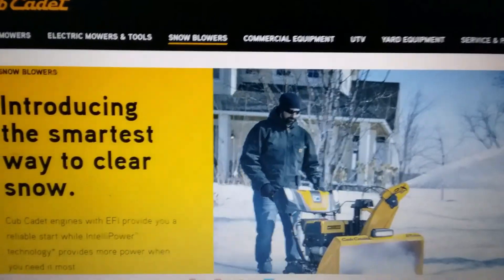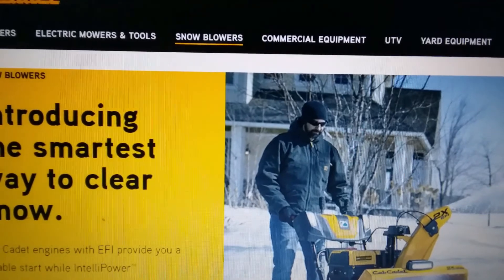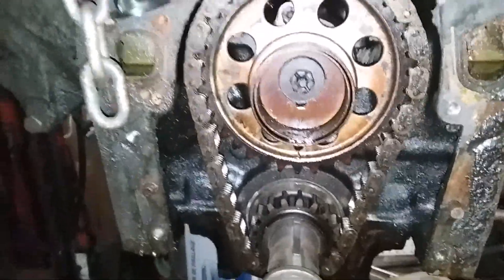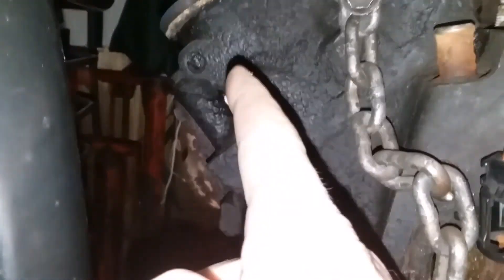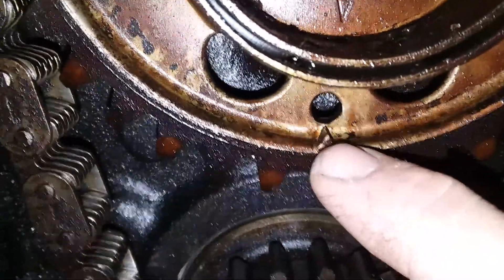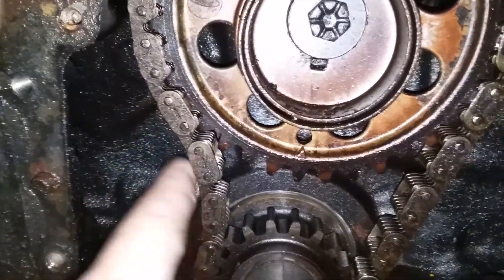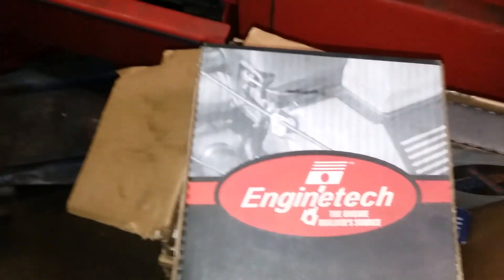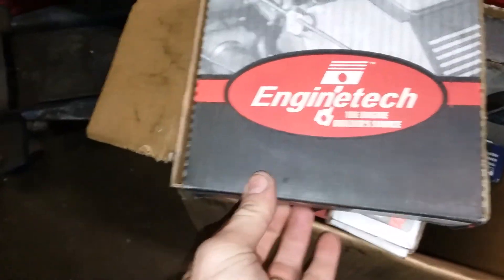Vintage Ford Truck Timing chain replace 351M PT 2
In this video I'm explaining how to install the timing chain. Also some tips on what timing chain to use. Thanks for Watchin Keep on Wrenchin

Part 1 in replacing a timing chain in a 1978 Ford F250 with a 351M.
Getting to the chain. Also using a hammer to remove the water pump because of a stubborn rusty bolt that broke off in the block. Then removing the stubborn bolt after the pump is off: video

*G Mech is a participant in the Amazon Services LLC Associates Program, an affiliate advertising program designed to provide a means for sites to earn advertising fees by advertising and linking to G Mech.